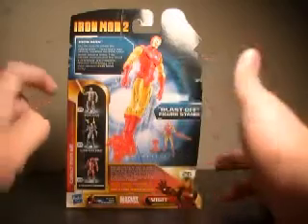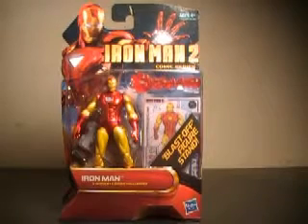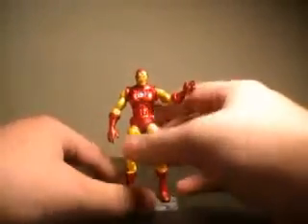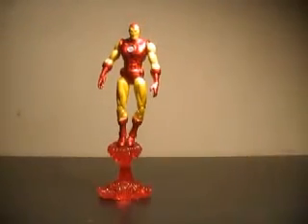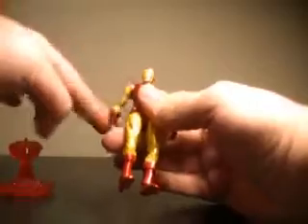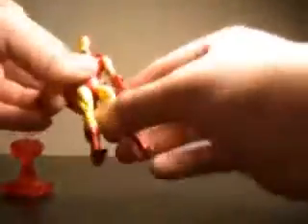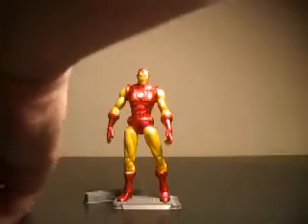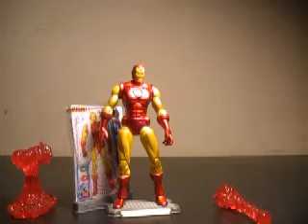Iron Man 2 comic series Iron man figure review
the classics red and yellow iron man